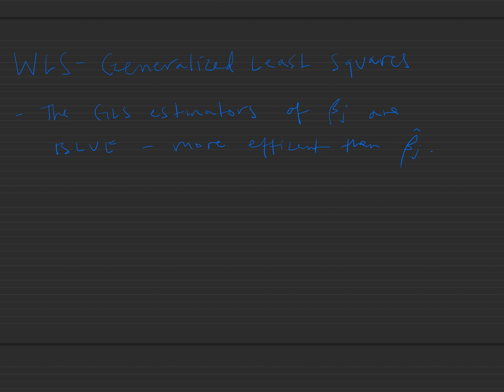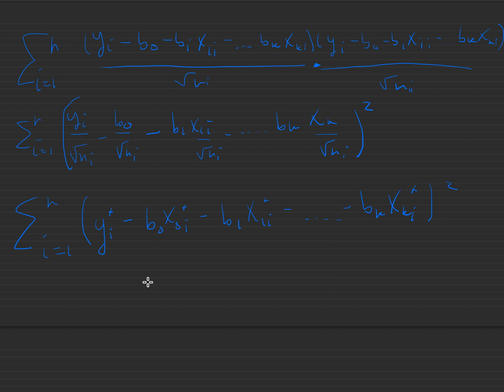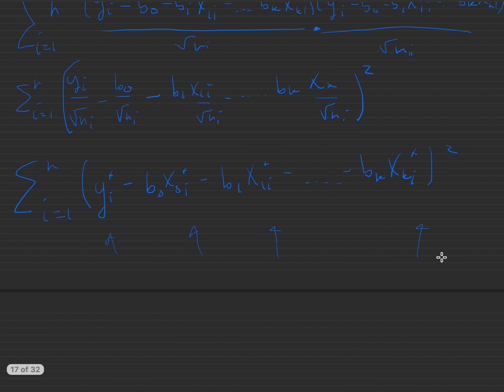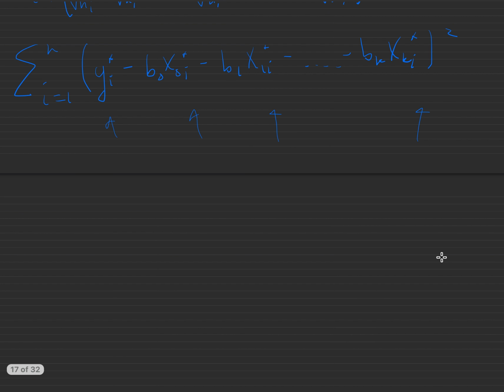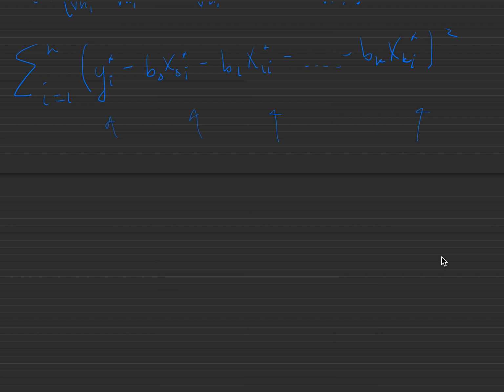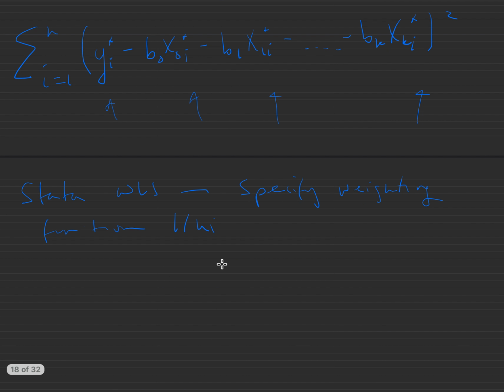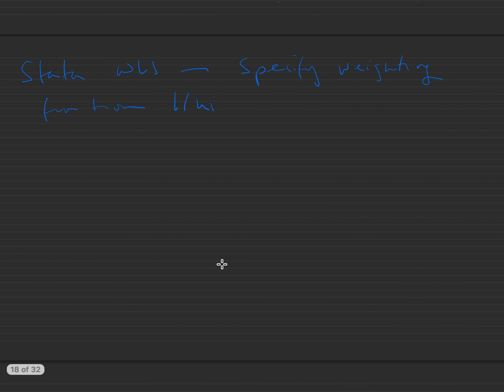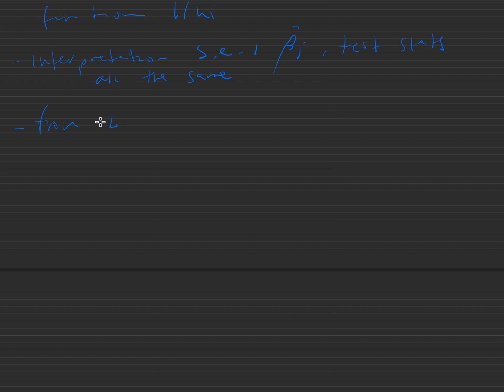Linear Econometrics: Weighted Least Squares Part 2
We discuss WLS as GLS and some examples of weights